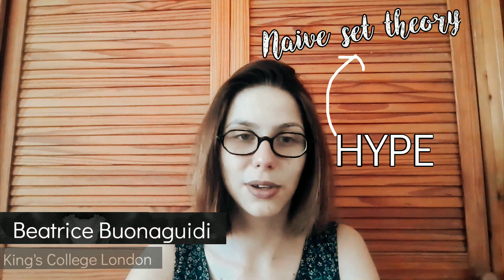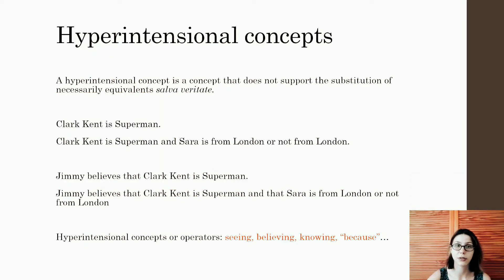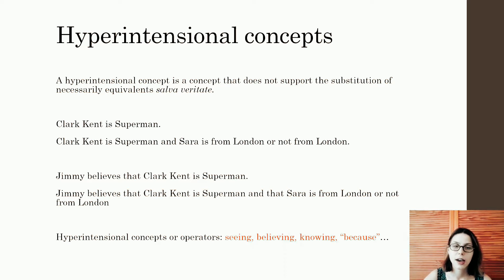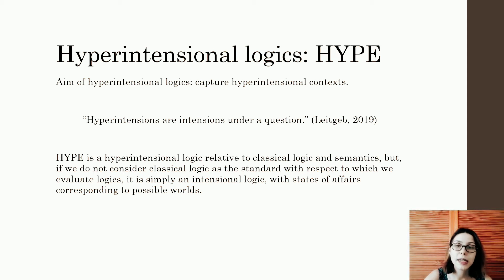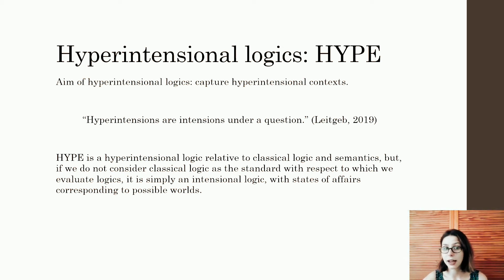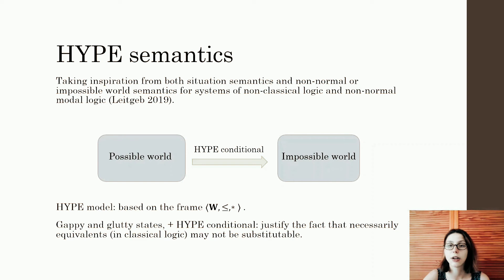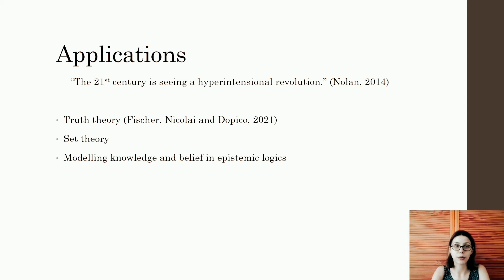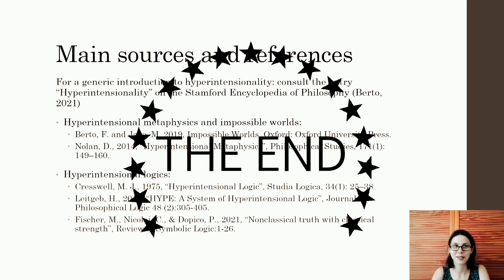"An introduction to hyperintentional logics" by M. Beatrice Buonaguidi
Beatrice Buonaguidi (King's College-London) gives an introduction to hyperintentional logics.

This video is part of the series "Non-classical logics".

Leitgeb, H. (2019): "HYPE: A System of Hyperintensional Logic (with an Application to Semantic Paradoxes)"

Fischer, M. , C. Nicolai and P. Dopico (2021): "Nonclassical truth with classical strength: A proof-theoretic analysis of compositional truth over HYPE"

Timestamps:

3:40 Hyperintentionality
5:22 Hyperintentional concepts
8:11 Possible and impossible worlds semantics
9:54 HYPE
12:46 HYPE semantics
16:10 Advantages of HYPE
18:19 Applications
19:09 References